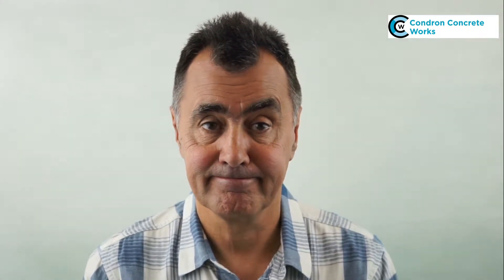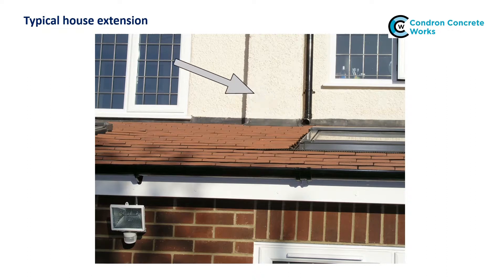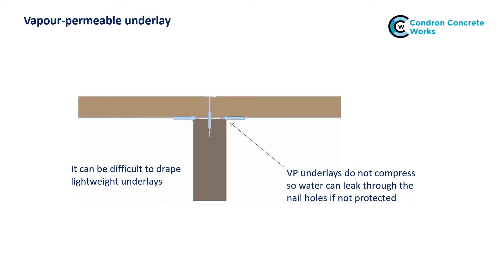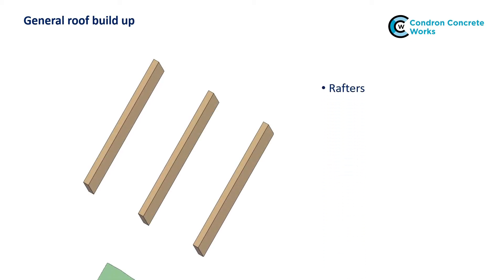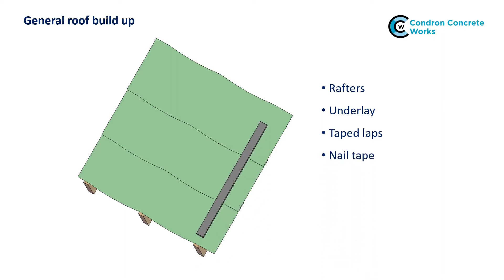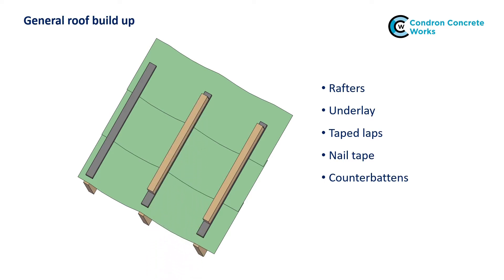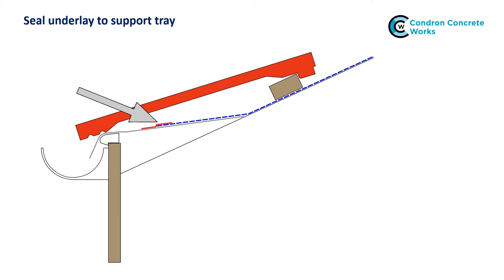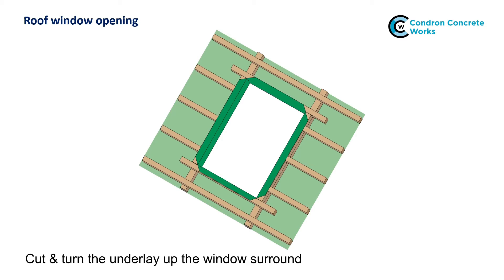Condron low pitch roof installation guide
How to design and install the underlay and battens to ensure the roof under the tiles is waterproof, particularly at low roof pitches